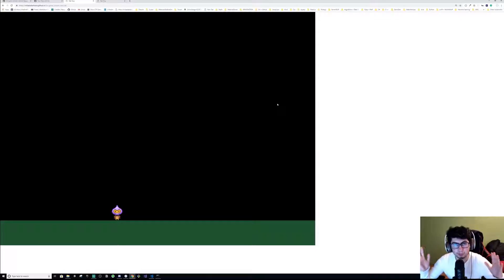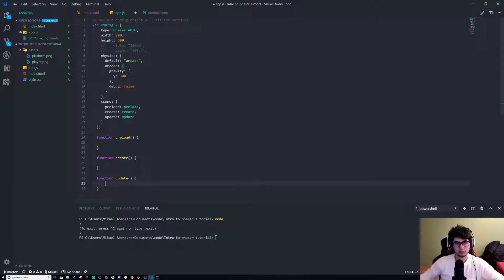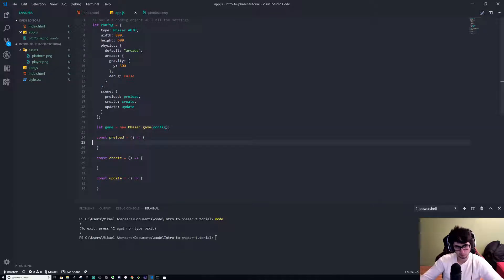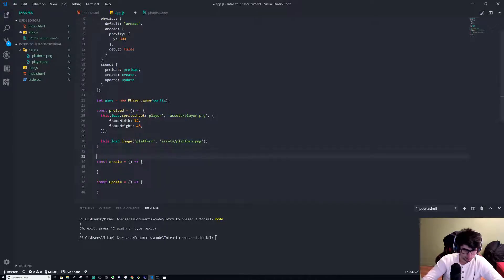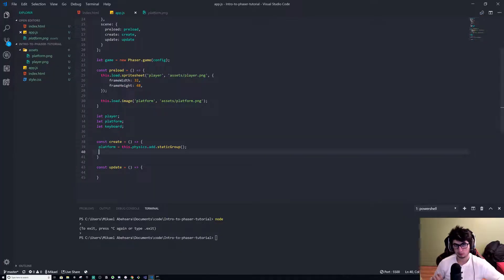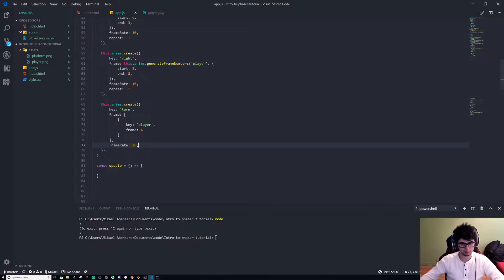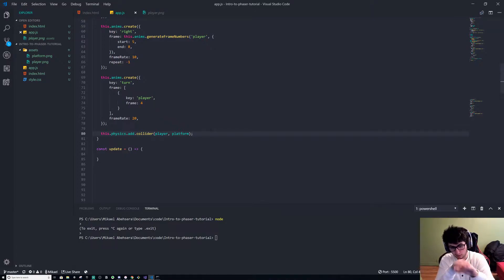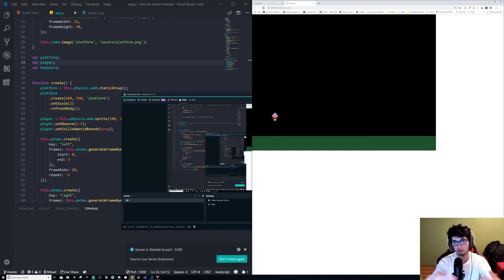Phaser.js Game Tutorial (JavaScript Game Engine)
This video demonstrates how to make a basic game using phaser the JavaScript game engine, part 2 will be in the courses below within the next week or 2.